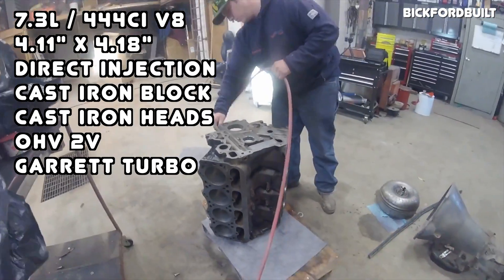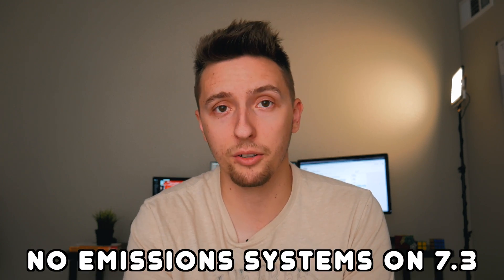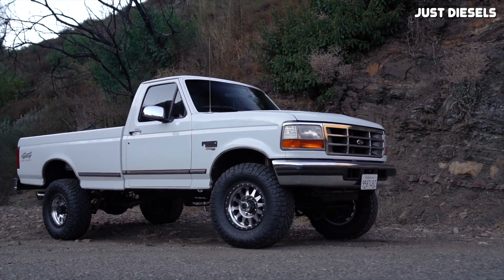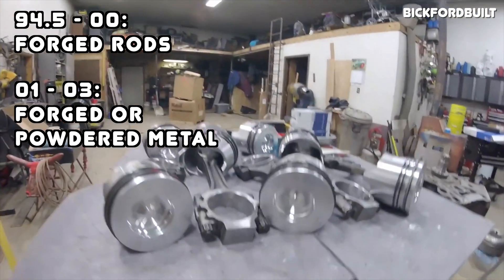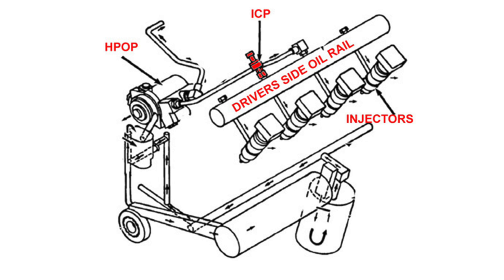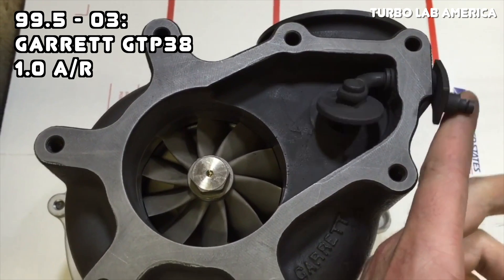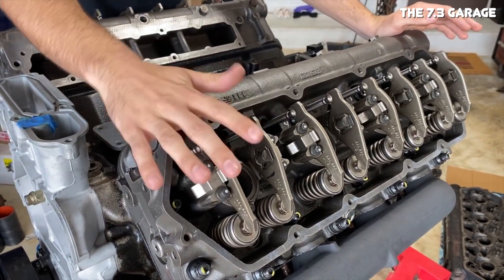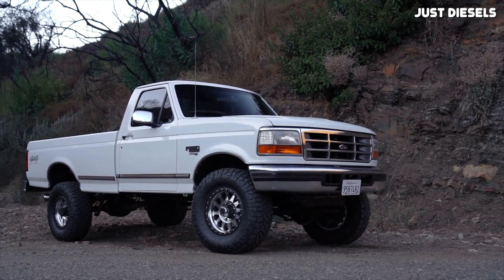7.3 Powerstroke: Everything You Need to Know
Things like the six head bolts per cylinder, long lasting injectors, super simple internal design, strong bottom end components, and fixed geometry turbos really just make the 7.3L the simplest and arguably the most reliable powerstroke ever built.

After the 7.3L failed to keep up with increasingly emissions standards, Ford and Navistar moved the 6.0L Powerstroke which was a pretty problematic engine which we covered in depth in our 6.0l vs 7.3l powerstroke video.